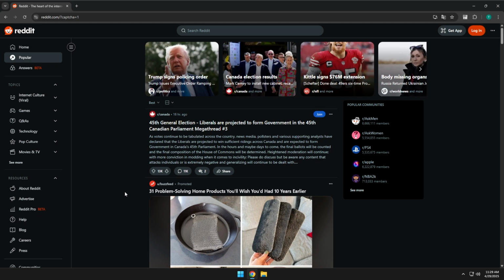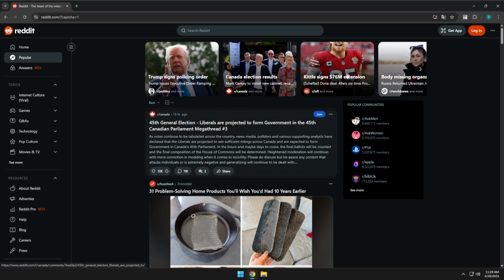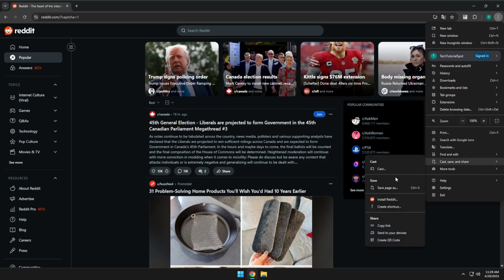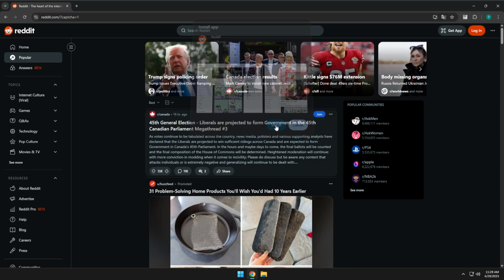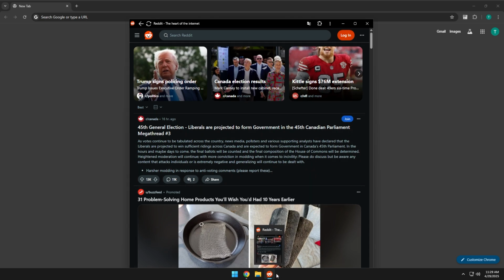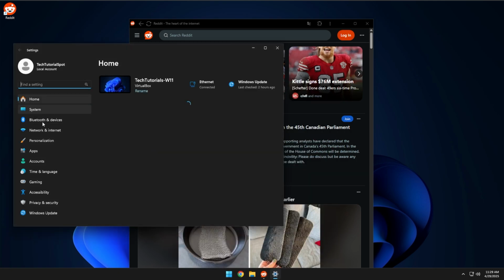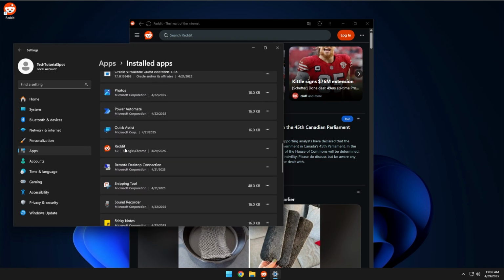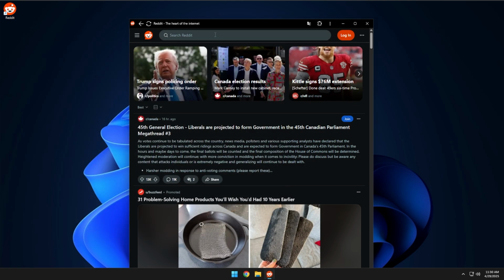Google Chrome: How to Install Reddit Application [Guide]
Hi All,
Today we go over how we can use Google Chrome to create a Reddit Application. This makes reddit a standalone app.